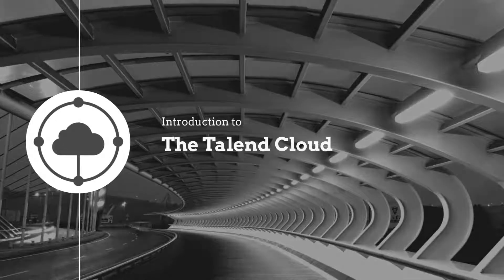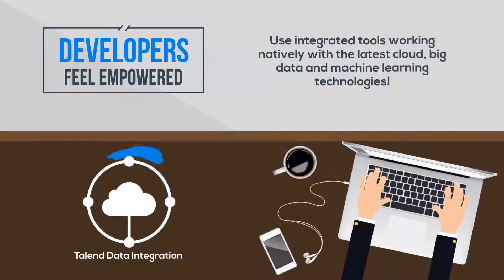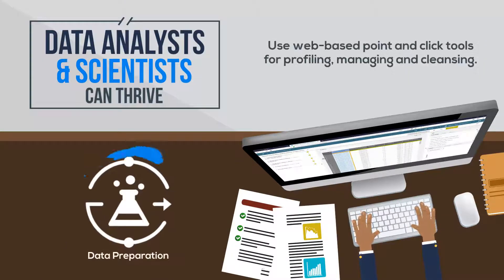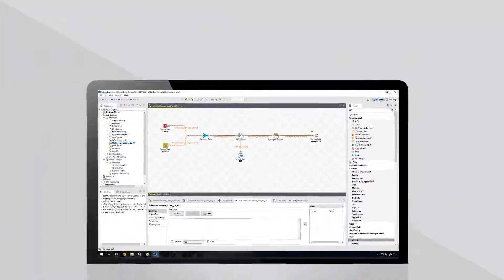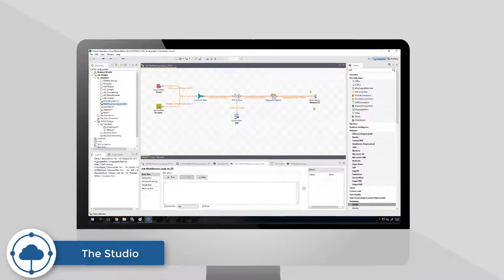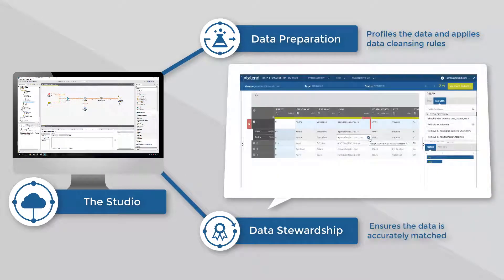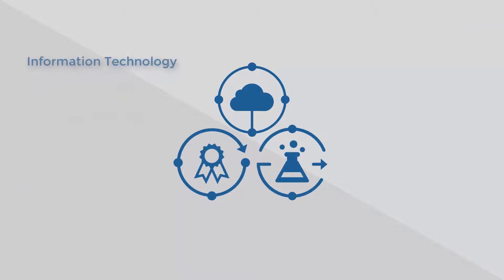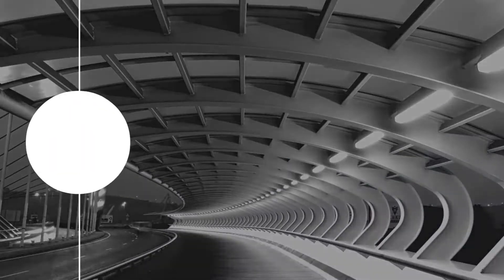An Introduction to Talend Cloud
In this video, we introduce you to the Talend Cloud. Learn how you can empower Developers, Data Scientists, Data Analysts and Data Stewards to build integration pipelines, profile data and cleanse data all from a single platform. Make data a team sport.